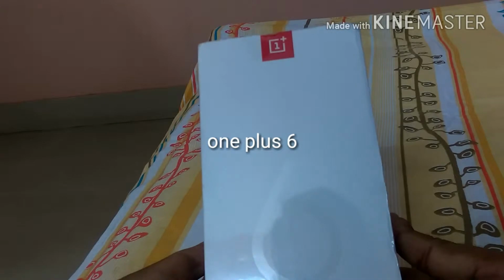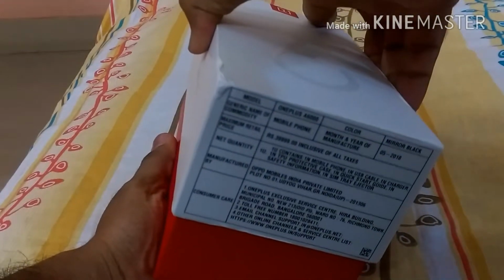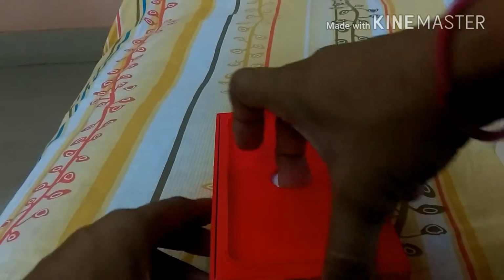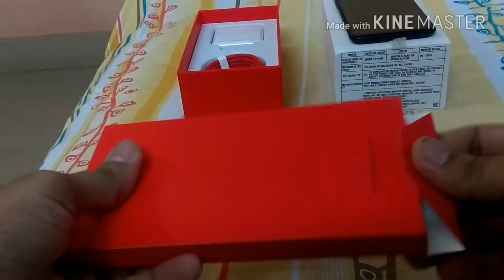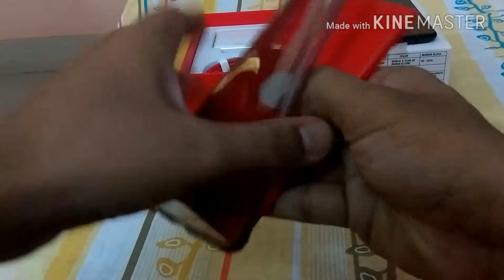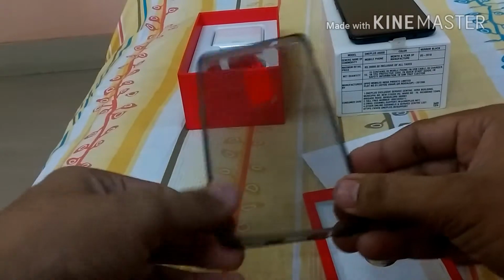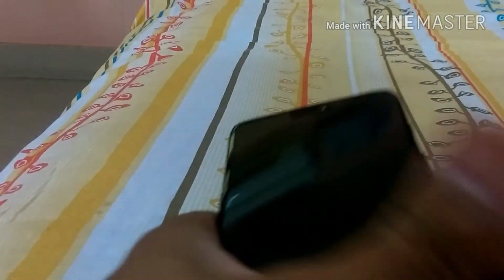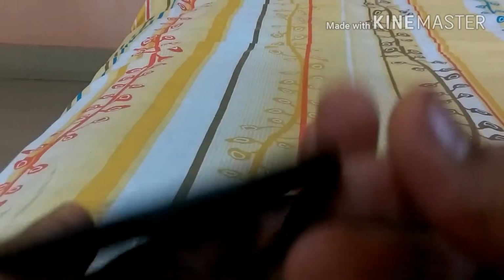OnePlus 6 mirror black | 8gb ram and 128gb rom | unboxing and review 🔥😘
Please raise the volume to 100 % and use headphone. One plus 6 is a beautifully crafted smartphone. This is a 128 gb ROM and 8 gb RAM phone which I bought from Amazon and got rs 2000 cash back. Smooth and snappy that's what it is. Although there are few things missing but I suggest u to go for it. I don't like video keep flickering while taking slow mo video and the depth effect is only limited to 2 m which should be at least 4 meter. I also find the auto rotate function is a bit less responsive. Since oneplus 6 is too old as of now kindly find the link of the updated version.

Link for one plus 9 5g

If you want to trade in zerodha you can open your demat and trading account by clicking on the link given

Devices used during videography:
Manfrotto tripod
Htc one m8 eye
Oneplus nord CE 5G
Aeoss camera clip holder